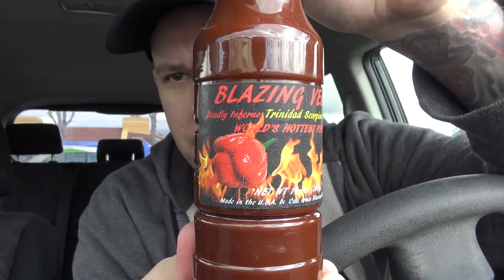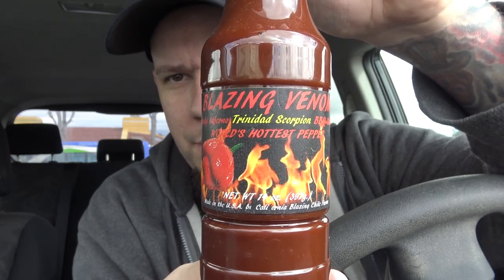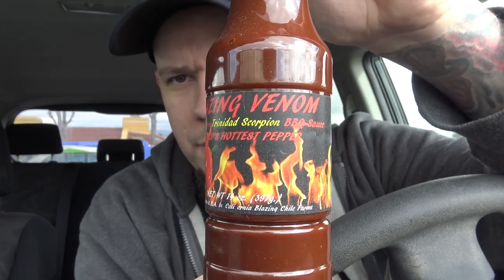Blazing Venom Deadly Inferno Trinidad Scorpion BBQ Sauce!!!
Welcome to CarBS! On this show Matt Zion will be reviewing food/drinks in his car to get them out to the fans asap! Today Zion reviews Blazing Venom Deadly Inferno Trinidad Scorpion BBQ Sauce!